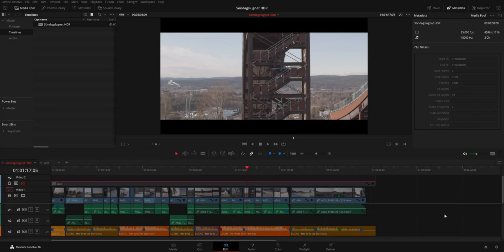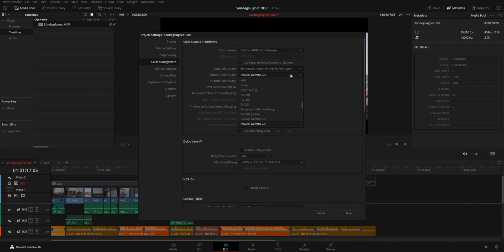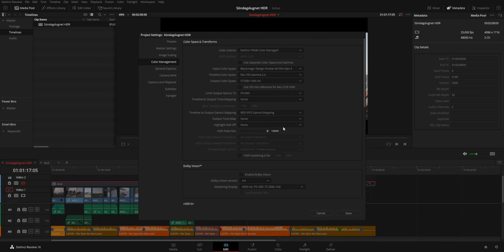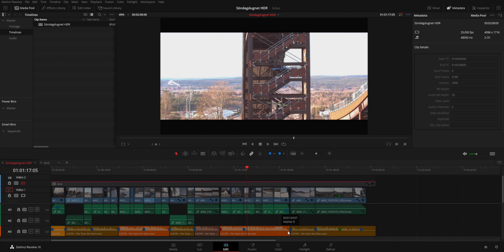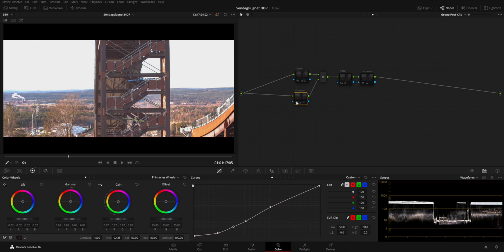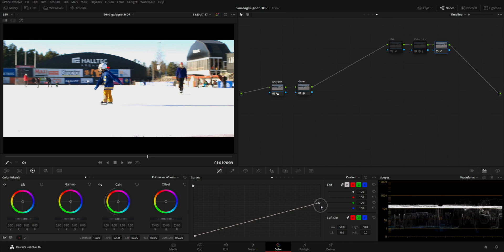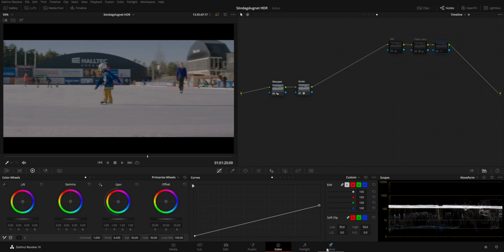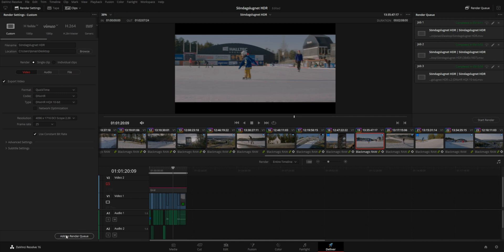HOW TO CREATE HDR VIDEO - THE ULTIMATE INTRODUCTION *Free video course!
Learn about High Dynamic Range video!

00:57 The 5 key parameters of digital imaging technology
01:23 Spatial and temporal resolution
02:24 Quantization
03:50 Contrast
04:59 Color gamut
06:40 SMPTE ST.2084
08:12 Getting started with HDR
10:04 Grading HDR in DaVinci Resolve

The camera I use
My favorite lens
Best lens adapter
Bang for buck lens
Grey and color chart
Great camera case
Shotgun microphone
Small and fast SSD
My favorite laptop
The software I use
Good value video card
Color grading monitor
Color grading panel
My favorite HDR-TV
Studio speakers